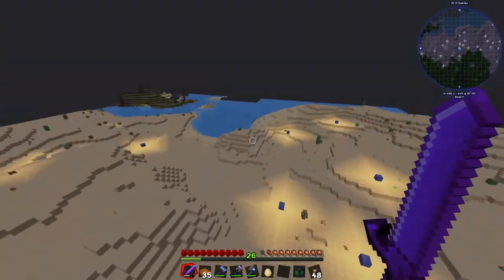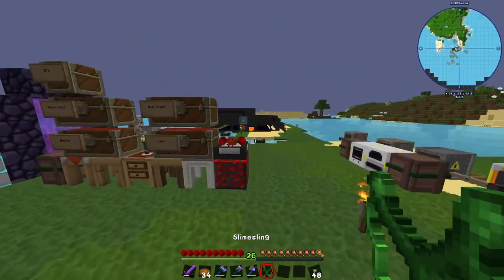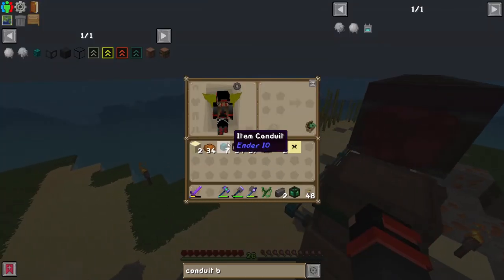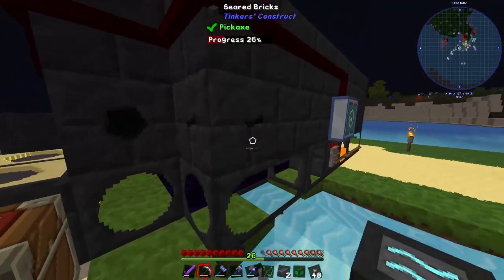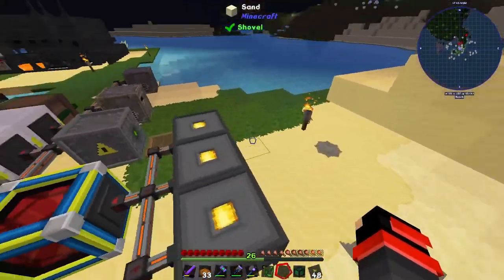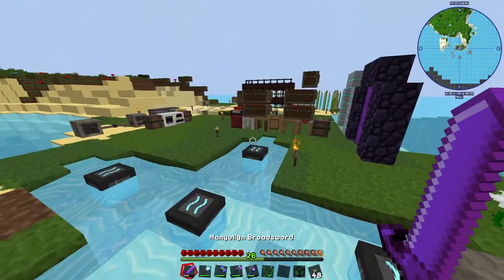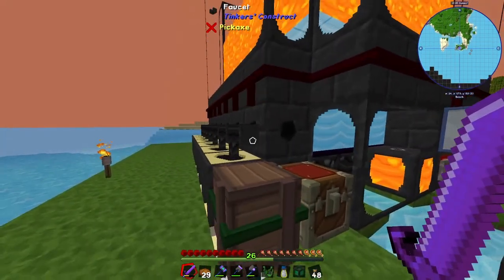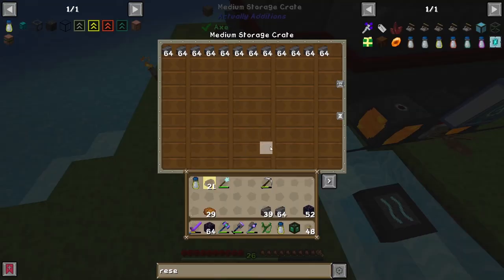FTB Revelations Ep 8 - Mass Obsidian Production | Smeltery & Furnace Upgrades Modded Beginner Guide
Welcome to my playthrough of FTB Revelations v3.4 for Minecraft 1.12.2

In this episode, we first upgrade our furnaces & smeltery systems. Then we mass-produce obsidian using the smeltery and reservoirs.

FTB Revelations Ep 8 - Mass Obsidian Production | Smeltery & Furnace Upgrades

Music

Song: Secret Sauce - Chris Poirier

Song: Chains (feat. jfarr) - Schyzox